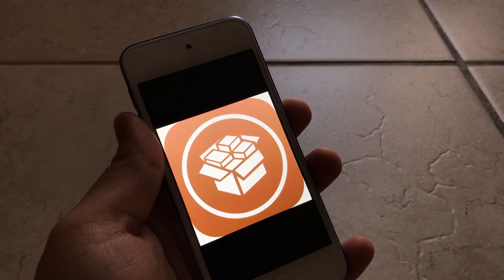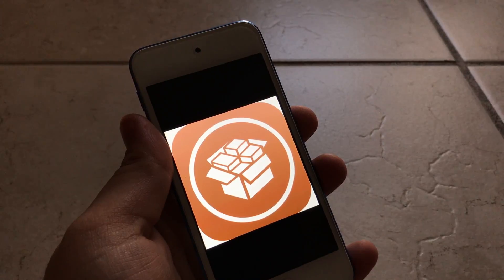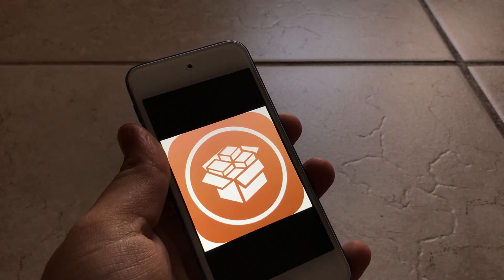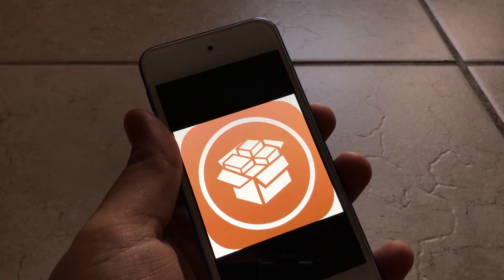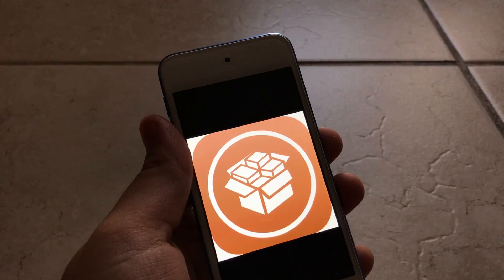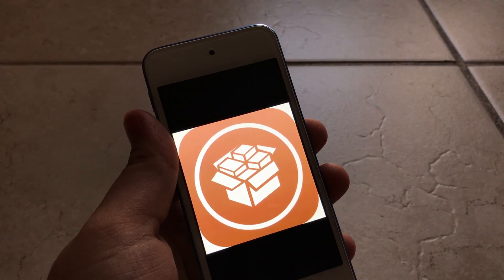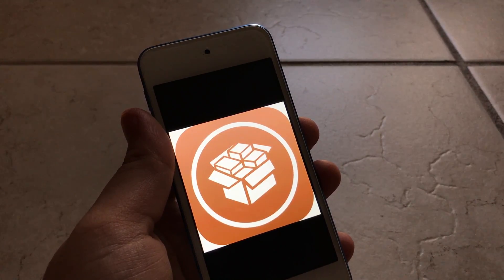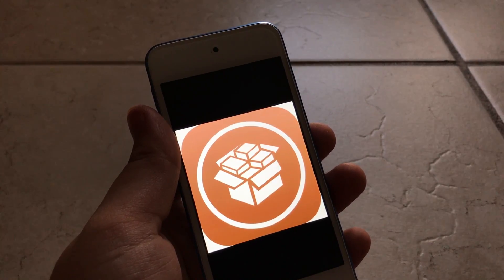Fake IOS 10 - 10.2 Jailbreaks!!!